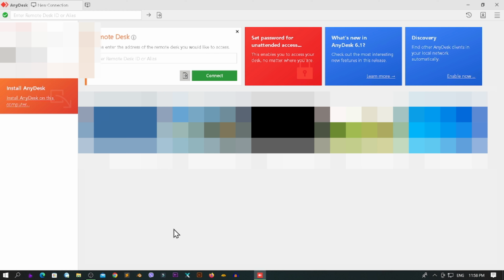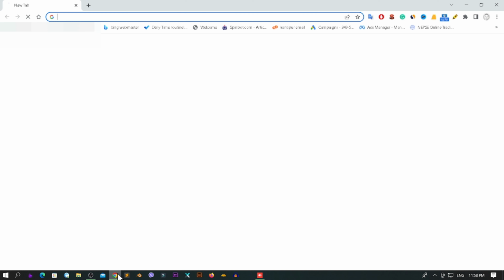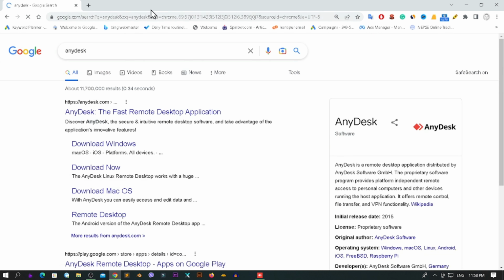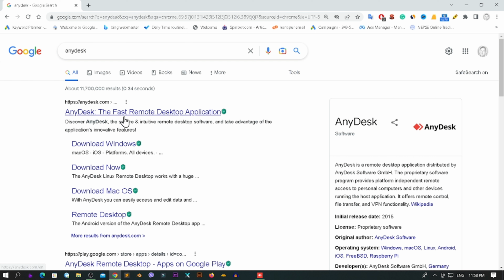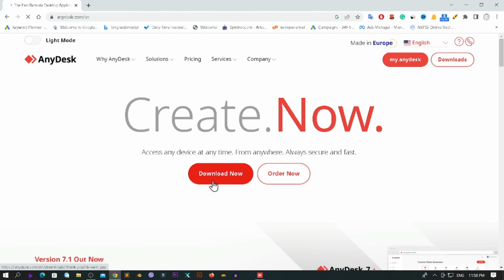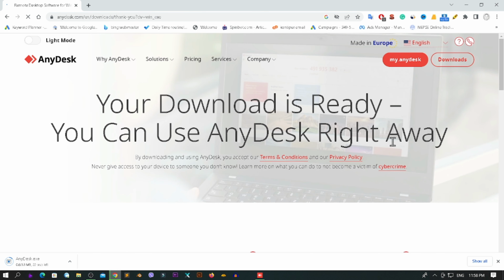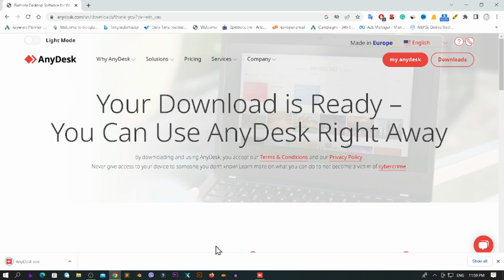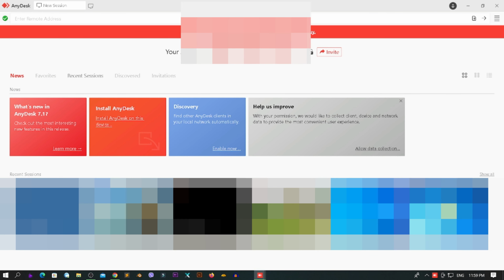How to Install Anydesk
In this video . you will learn to install Anydesk . It is one of the best remote desktop connection software for pc. If you want to also install anydesk then this video might be very helpful.